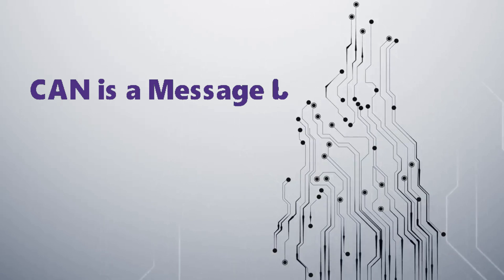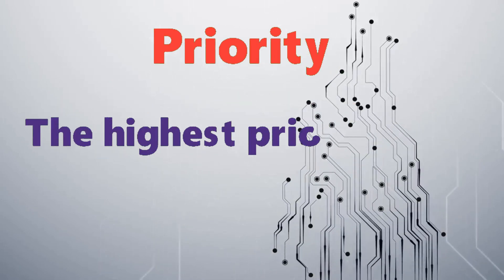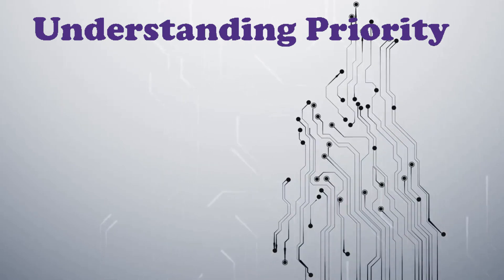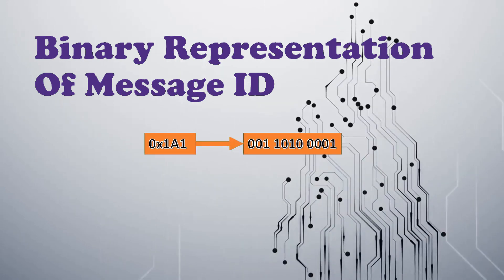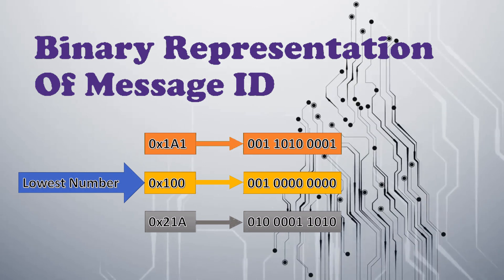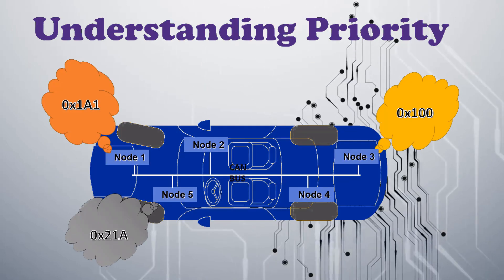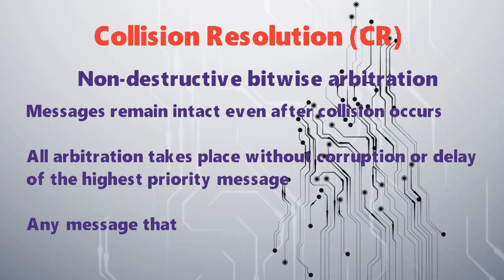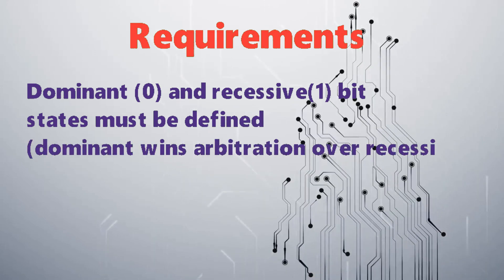Prioriy and Arbitration in CAN BUS protocol | CAN Protocol Tutorial Part - 2